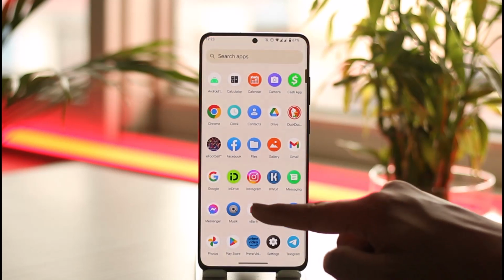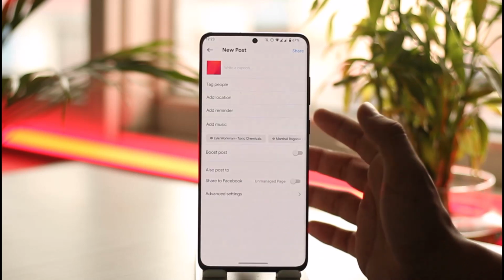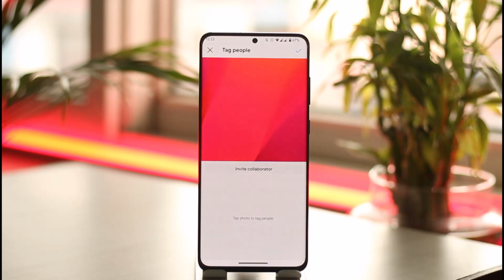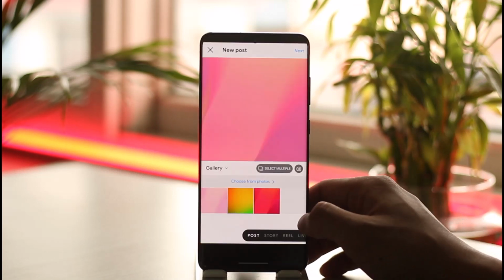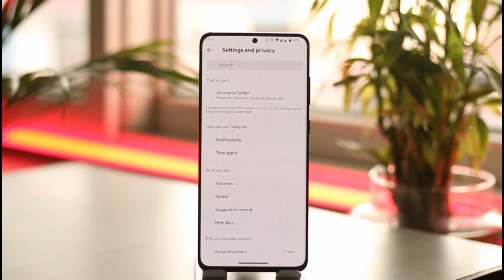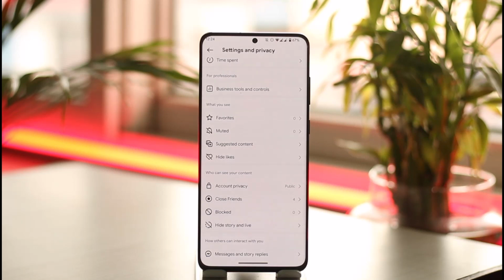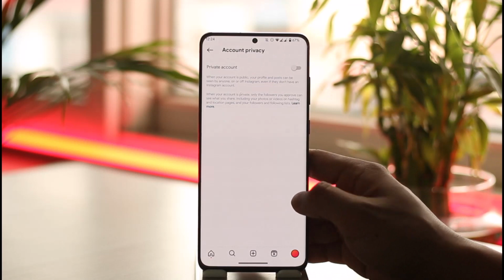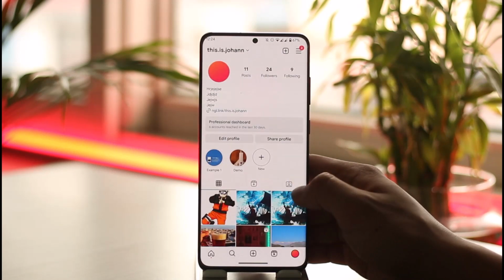How to Fix Invite Collaborator Option Not Showing !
In this tutorial video, I am simply going to show you how you can fix if the Invite Collaborator option is not showing up.

~Chapters:
0:00 Introduction
0:12 What the Issue Is
0:35 Fix Invite Collaborator Option
1:17 Conclusion